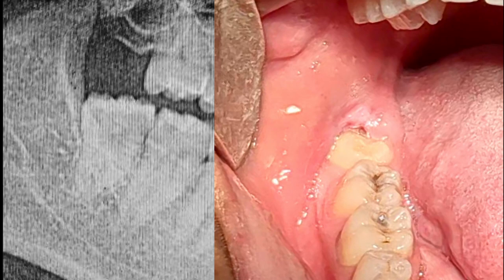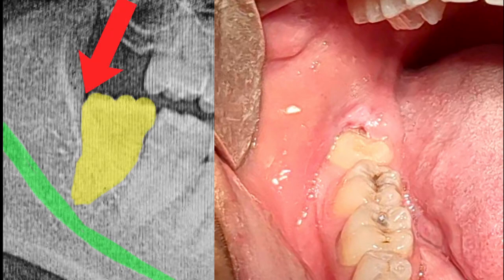Surgical Extraction Impacted Mandibular Right Third Molar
In this captivating and educational YouTube video, join us as we embark on a journey through the intricacies of surgical extraction, focusing on the removal of an impacted mandibular right third molar. As a skilled practitioner and dedicated educator, we will demonstrate step-by-step techniques, sharing our expertise to enlighten both aspiring dental professionals and curious viewers alike.

Our esteemed student, who graciously volunteered as our patient, will take center stage, showcasing the utmost trust and confidence in our surgical abilities.

Whether you're a seasoned dental practitioner seeking to refine your skills or a dental student eager to learn from a real-life surgical experience, this video promises to be a valuable resource. Join us as we unravel the complexities of impacted mandibular right third molar removal, leaving you empowered with newfound knowledge and confidence in mastering this essential aspect of dental practice.